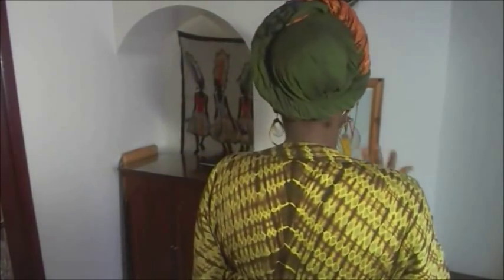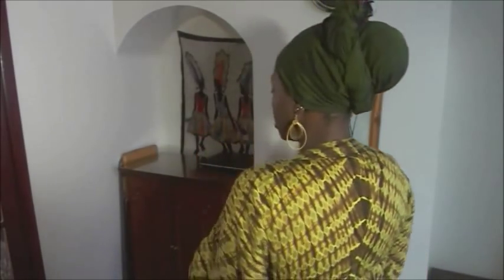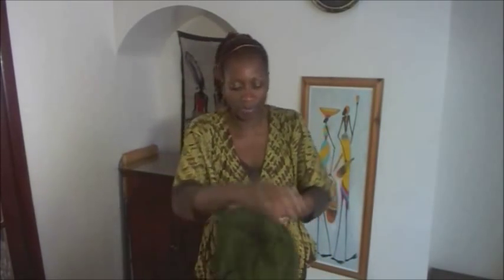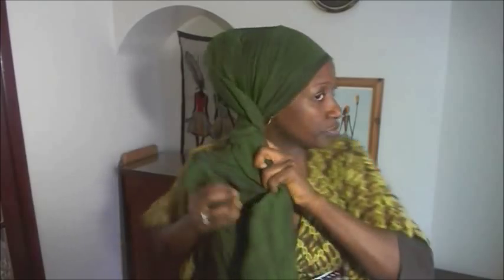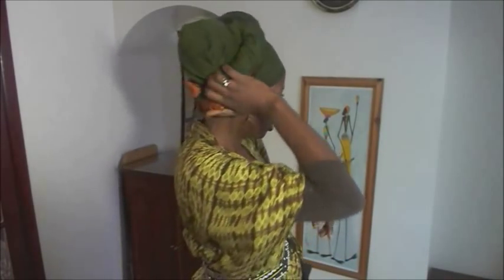Head Wrap Guide 2 Quick & Easy #29